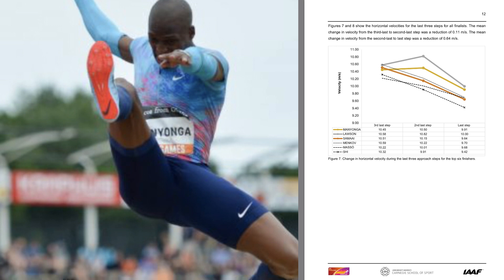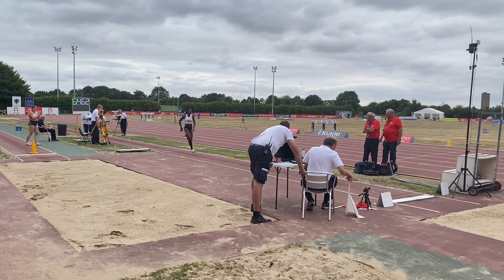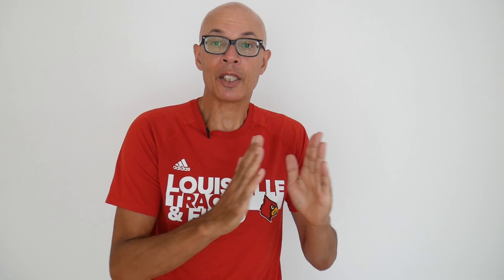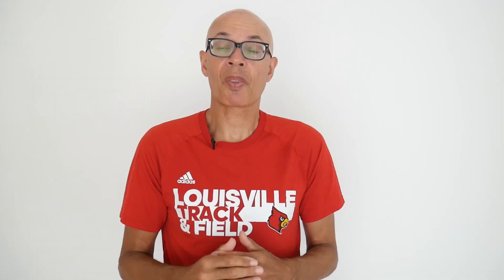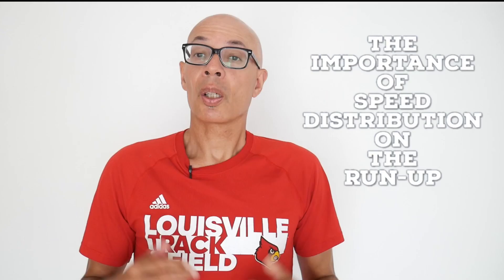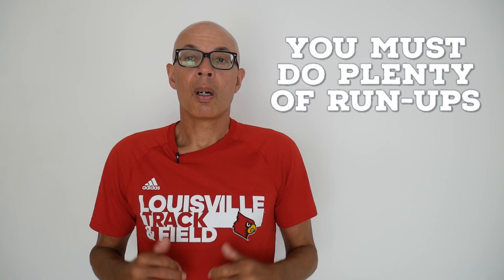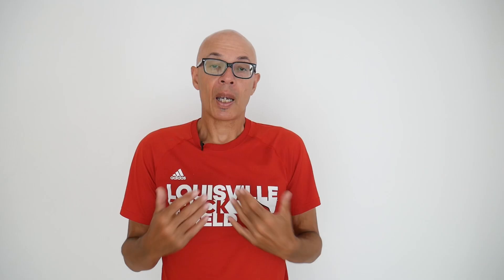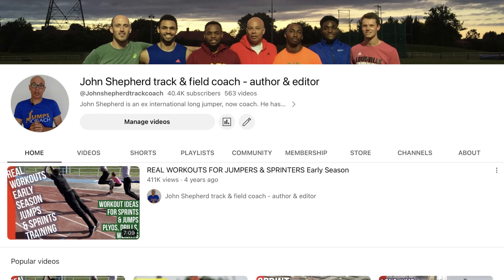LONG JUMP ESSENTIALS #1 TAKE-OFF SPEED. HORIZONTAL VELOCITY & WHY YOU ALWAYS SLOW DOWN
I’m often asked similar questions by coaches and athletes about the long jump. many want to get a more fuller understanding of just what the event is about. There’s much more to it than just running and jumping! It’s important to understand some of the factors (the biomechanics) of the event as these will inform how you coach/train. So, I though I would start a kind of long jump essentials video series on the channel.

I will kick-off with horizontal velocity - the speed the athlete brings into the take-off as a result of their run-up.
So, in this video we take a look at speed over the last few steps/metres and the take-off.
You will hear me talk about speed measurements and I use stats from World Athletics, for example, from the 2017 World Athletics long jump. I utilise Luvo Mayonga and Jarrion Lawson’s speed stats - and for both, as is the norm, we see a deceleration (a speed loss) at take-off.
Both jumpers - as most male jumpers do - increase velocity on steps 3 and 2 out from the board. However, from the penultimate (step 2) to the take-off (step 1) they lose speed. (Incidentally this is not the same with most women who - according to WA stats - show a speed decrease from steps 3 and 2 as well as 2 to 1.)
Knowing that there is speed loss at take-off can be useful …

It’s all well and good having that information
So, you know that a jumper slows down as they approach the board on the last step/two steps but what do you do with that information?
Well, you try to minimise that speed loss. In some case you will be able to see with your eyes that a jumper is slowing into the board, or you may be able to see from your Freelap timings, or from other specific speed data supplied by your club or federation as I note in the video.
Then you need to work on your or your jumpers’ run-ups, so that there is maximum acceleration into the board.
This requires run-up after run-up after run-up in training and the “correct” distribution of speed. Pattern and rhythm need to be learnt.

As I say in these videos the run-up must be the “staple sprint” if you are a long jumper. The jumper must be able to distribute their speed so that they are able to reach maximum/optimum velocity as it turns out from the biomechanics data 2/3 steps out from the board.

I hope that this short video will help you better understand horizontal velocity and its effects on jumping. Look out for more of these long jump essentials type of videos in future.
Horizontal Velocity = speed accords the track/take-off
Vertical velocity = speed up from the board at take-off
Distance jumped will be a product of those velocities
Measured in metres/second

GREAT READS!

101 Youth Athletics Drills by Me!!!

Great Kit
Speed Bands